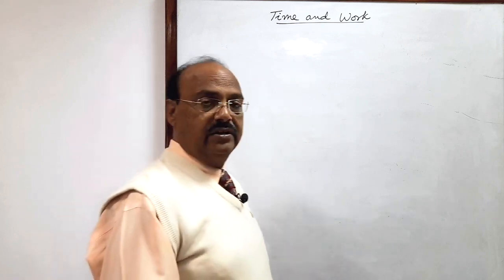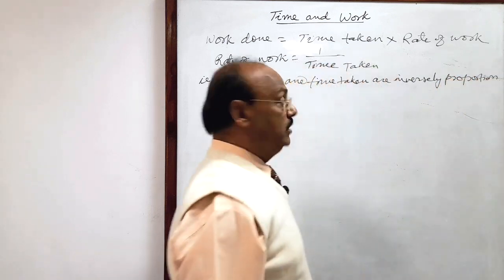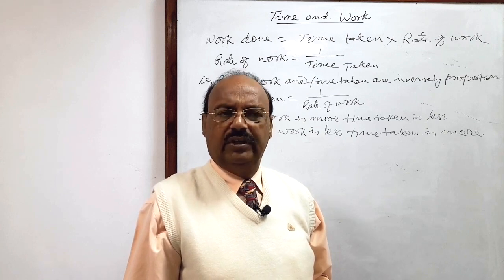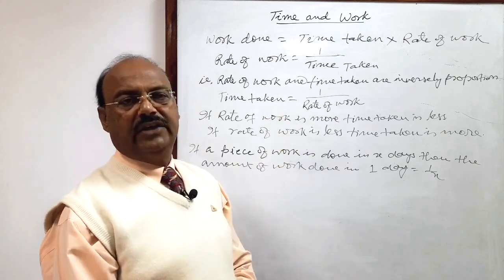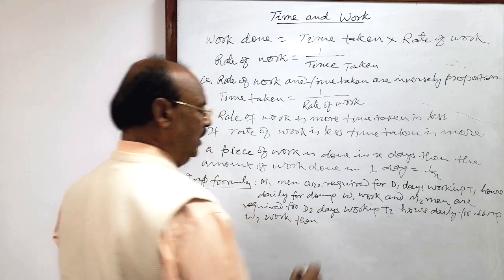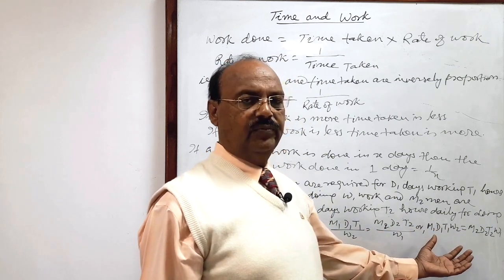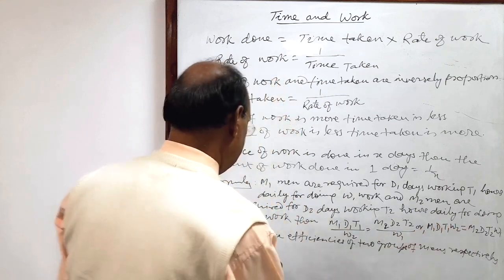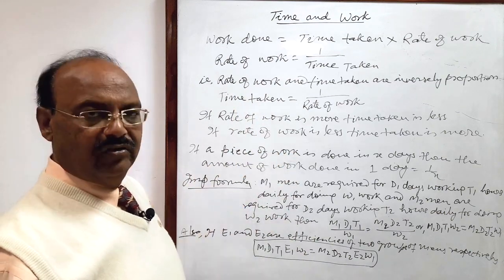Time and Work | Introduction | Quant | Unitary method | Competitive Exam | SSC | Banking | Railway